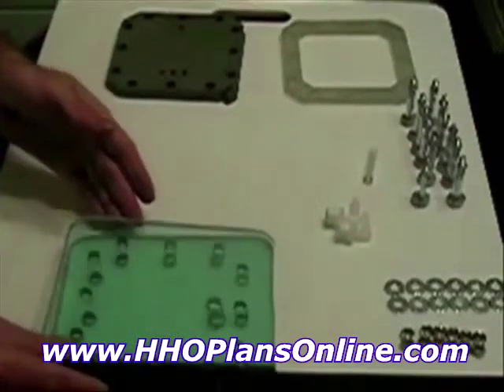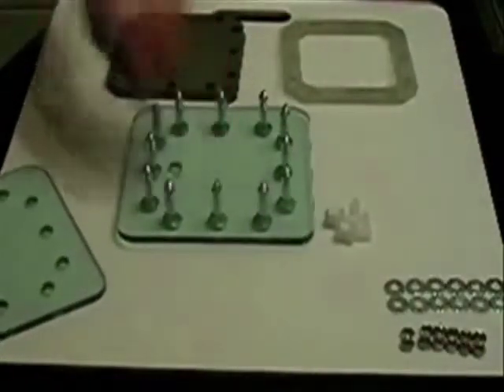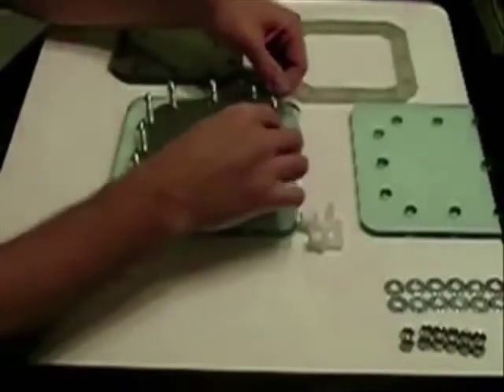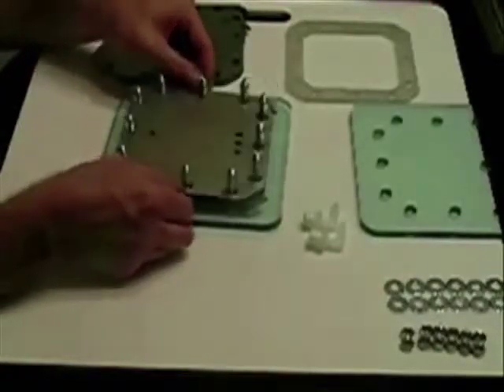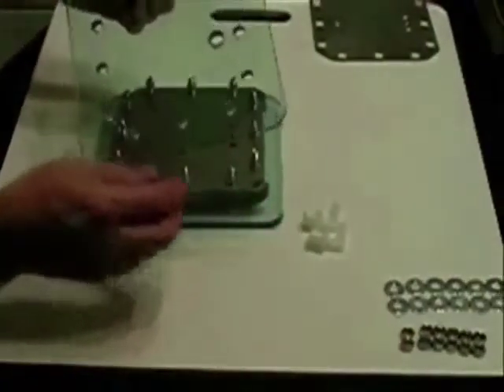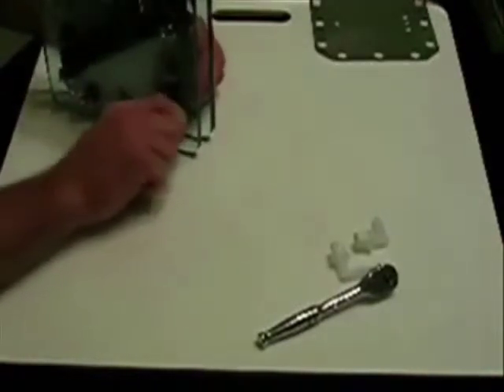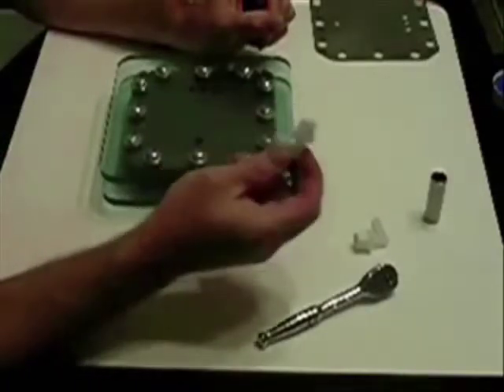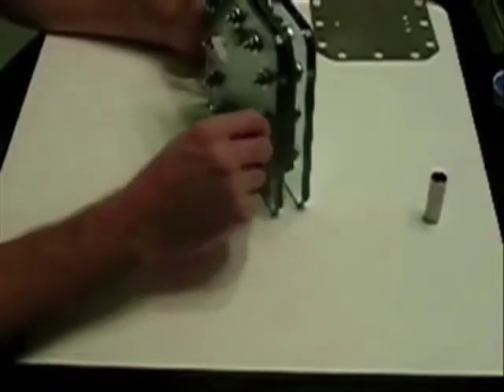HHO Dry Cell Construction - Hydrogen Generator Dry Cell Blueprints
Check for info. HHO Dry Cell Construction. Hydrogen Generator Dry Cell Blueprints.